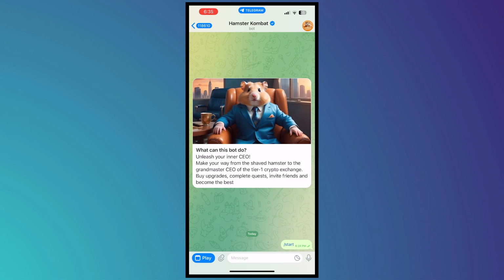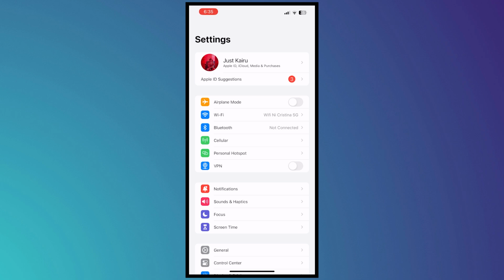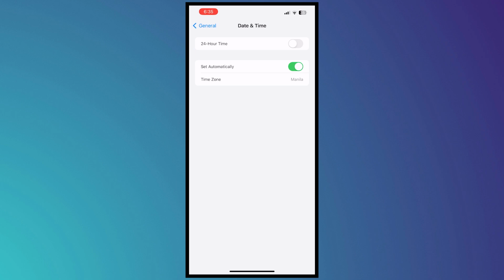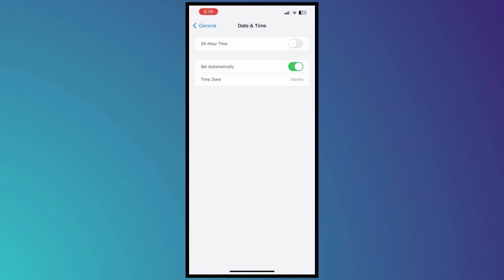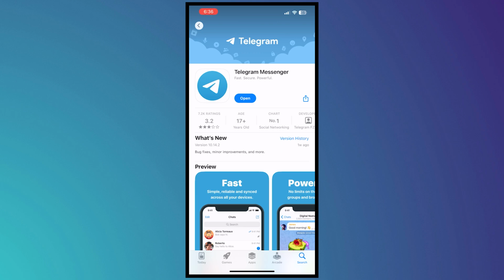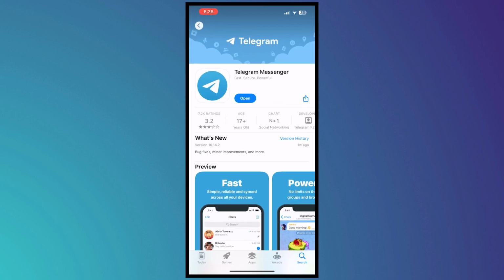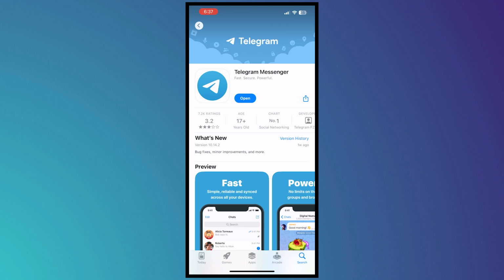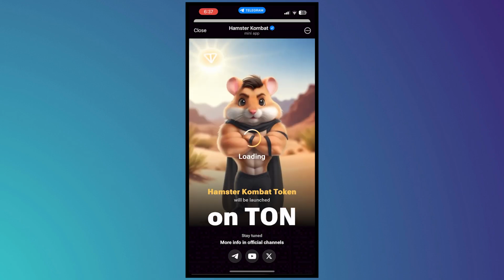How To Fix Hamster Kombat Webpage Not Available | Hamster Kombat Not Opening Problem Solved!